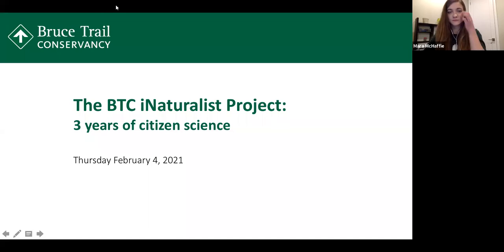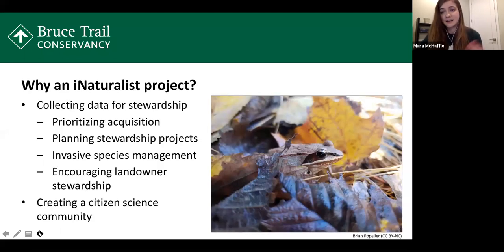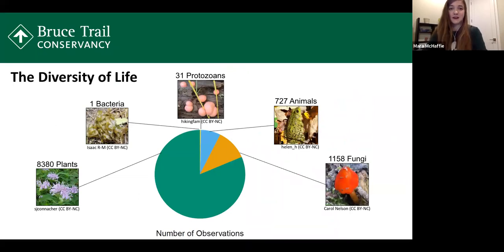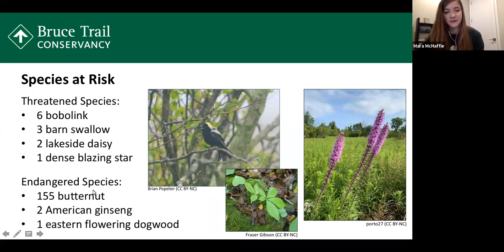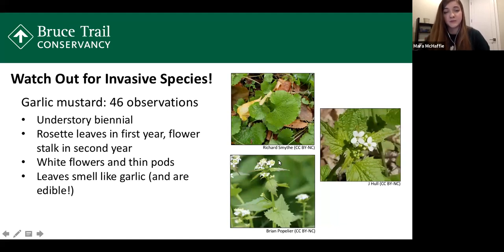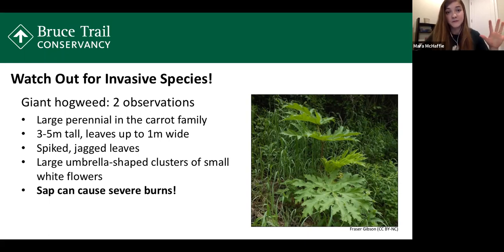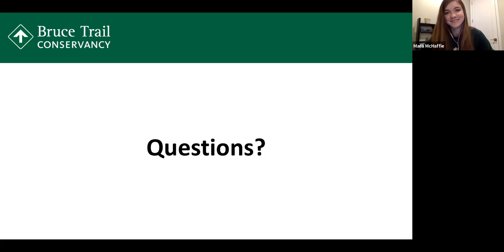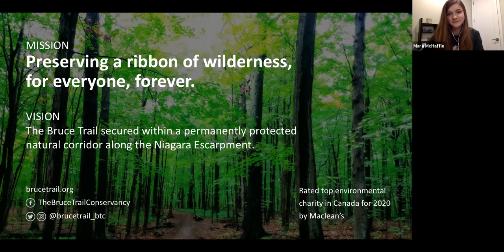BTC Citizen Science iNaturalist Data Report Webinar - February 4th, 2021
A report on the data collected by BTC Citizen Science volunteers over the last three years via the Bruce Trail Conservancy's iNaturalist project.